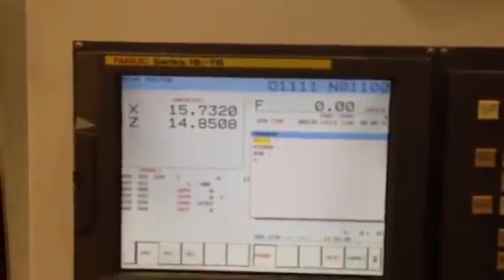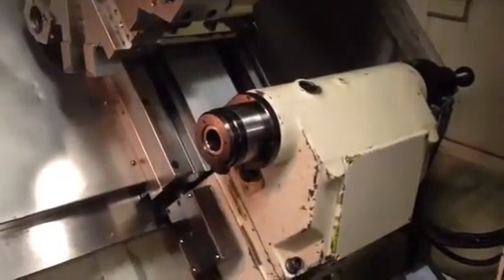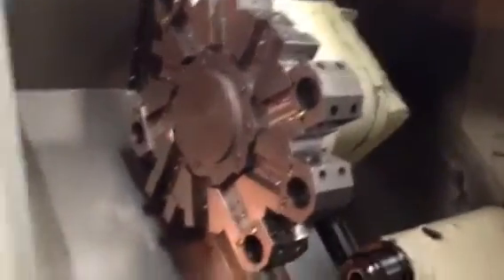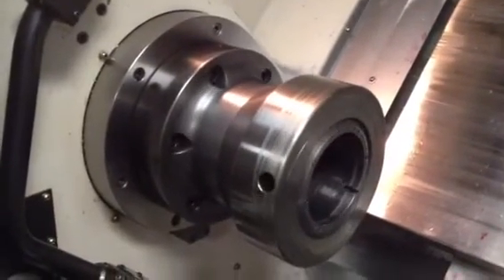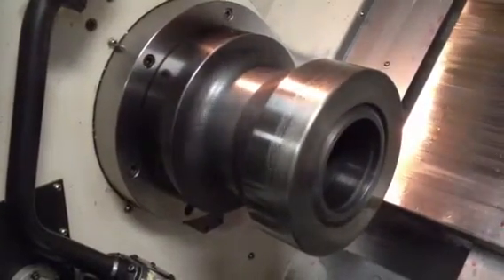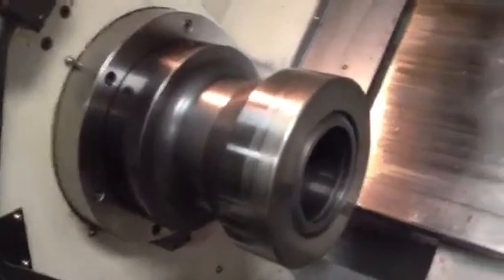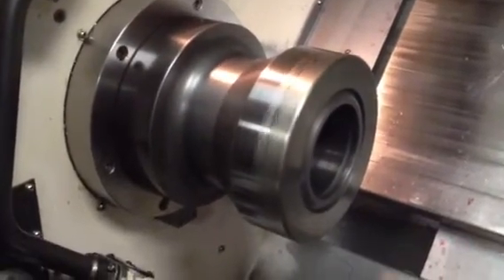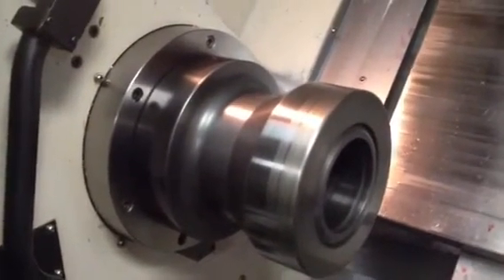Daewoo Puma 400B For Sale New: 2003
DAEWOO PUMA 400B 2-AXIS CNC TURNING CENTER
NEW: 9/2003

SPECIFICATIONS:
THRU SPINDLE HOLE DIAMETER 5.2"
DRAW TUBE ID 4.63"
NUMBER OF TOOL STATIONS 10
TURNING TOOL SHANK SIZE 1.25"
BORING BAR DIAMETER 2.5"
TURRET INDEXING TIME 0.25 sec.
RAPID TRAVERSE RATE X/Z 630/790 IPM
TAILSTOCK QUILL DIAMETER 4.7"
TAILSTOCK QUILL TAPER MT #5
TAILSTOCK QUILL TRAVEL 4.7"
SPINDLE MOTOR 50HP
APPROX. FLOOR SPACE W/CONVEYOR 153" X 94"

EQUIPPED WITH:
  - FANUC 18iTB CNC CONTROL
  - AUTOMATIC TOOL SETTER
  - HYDRAULIC COLLET CHUCK
  - PARTS CATCHER
  - PROGRAMMABLE TAILSTOCK
  - CHIP CONVEYOR
  - ALL AVAILABLE TOOLHOLDERS